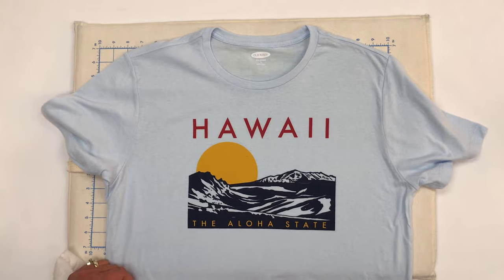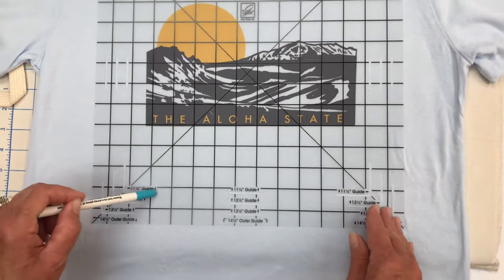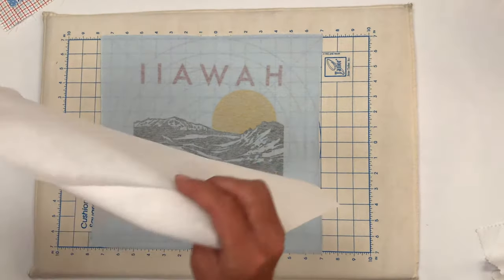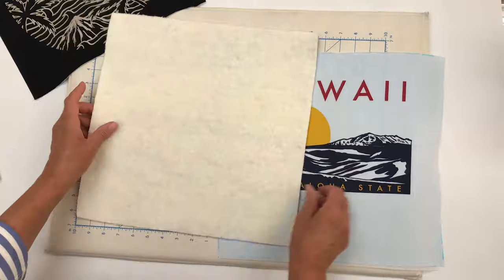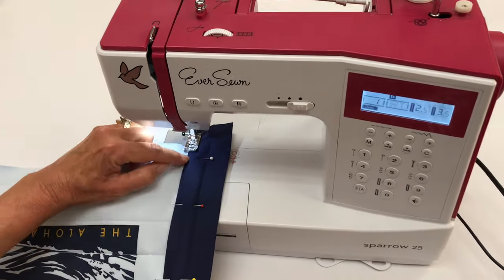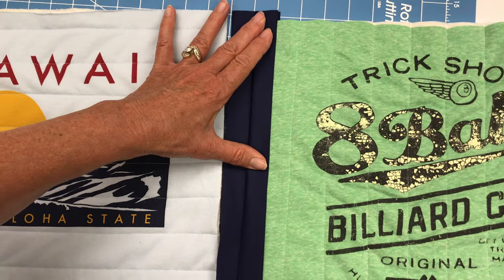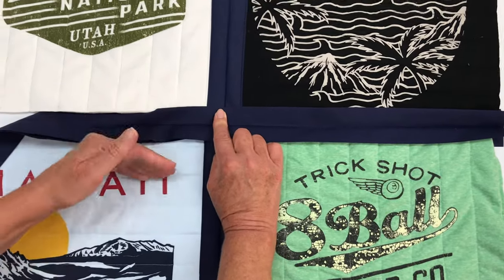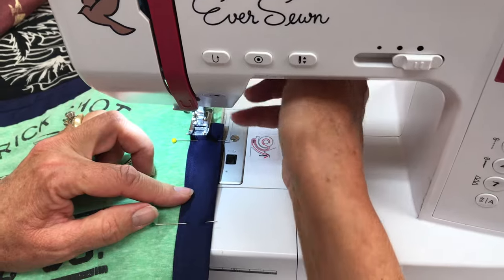June Tailor Reversible T-Shirt Quilt Kits, VQF2020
With our innovative Sash-In-A-Dash, simply tuck the t-shirt blocks in the casing and sew to join the blocks. June Tailor's T-Shirt Quilt Kit includes everything to make a reversible 12 block t-shirt quilt: template for marking blocks, press cloth, fusible interfacing, cotton batting, Sash-In-A-Dash and matching binding.